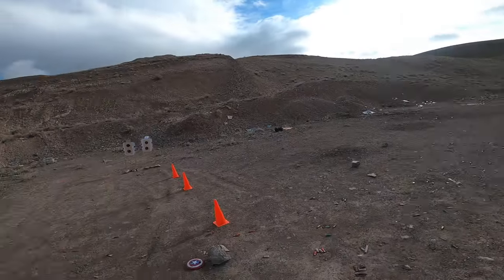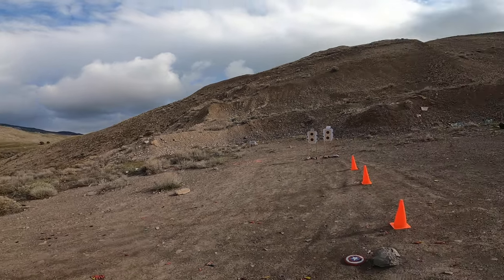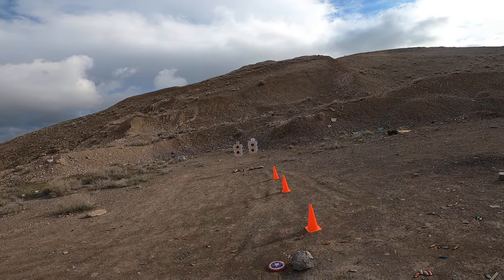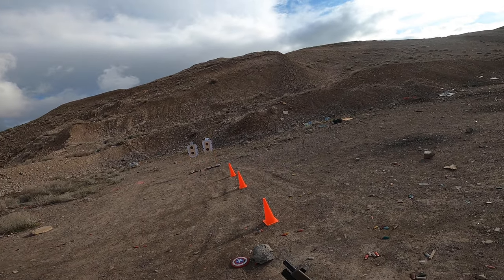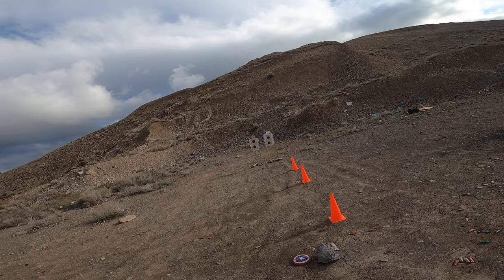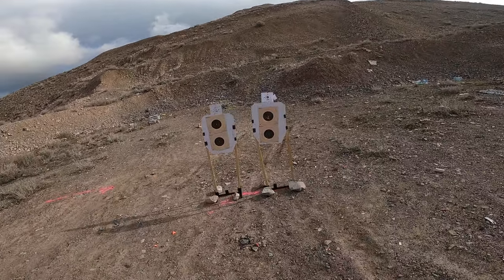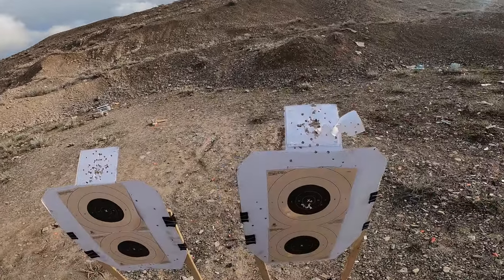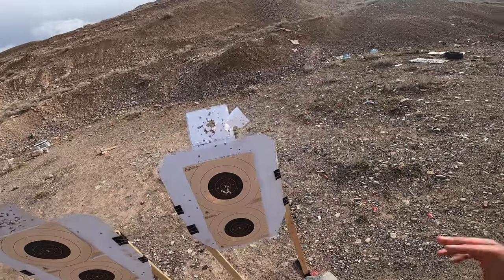Cold "The Test" 4/25/2023 (Glock 48)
Shooting a Cold Test with the Glock 48. Shot from concealment in 7.93 seconds, with a score of 97/100.